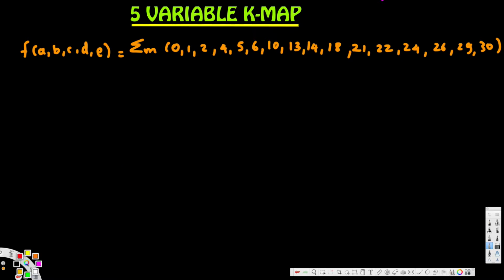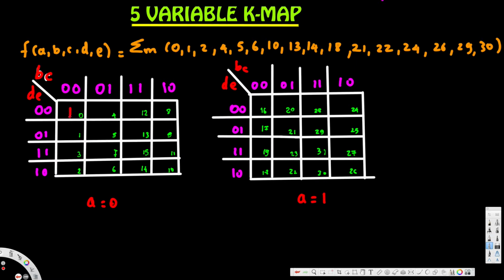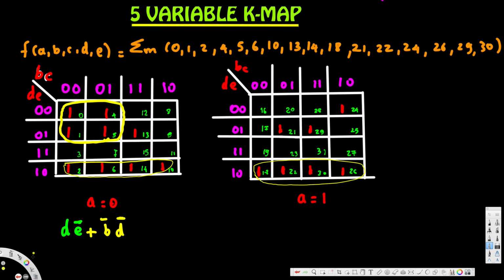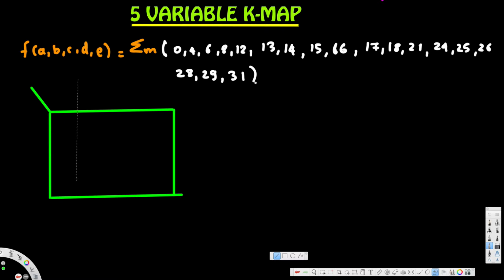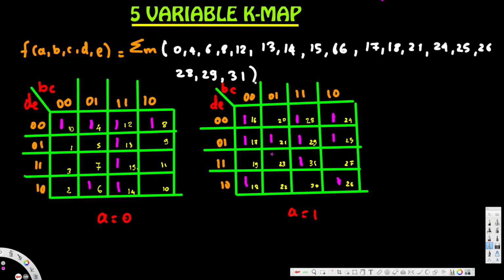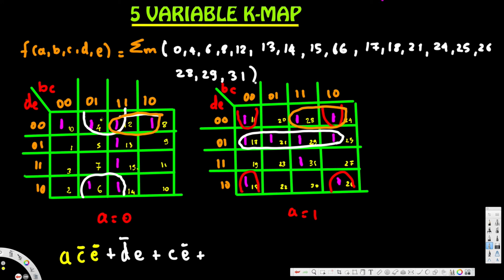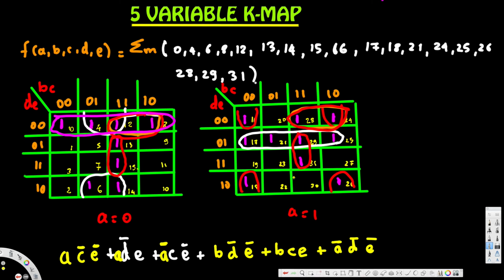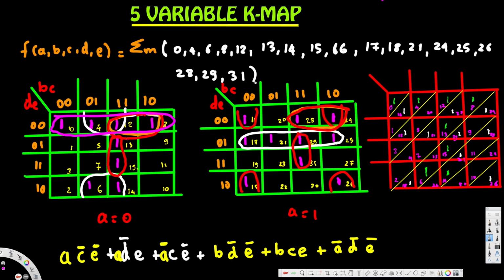5 - Variable K- Map - Digital Logic Design 1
5 - Variable K- Map